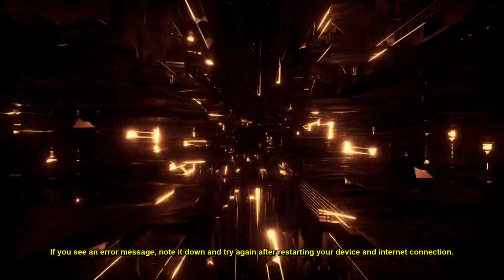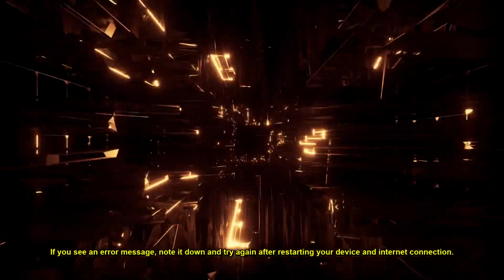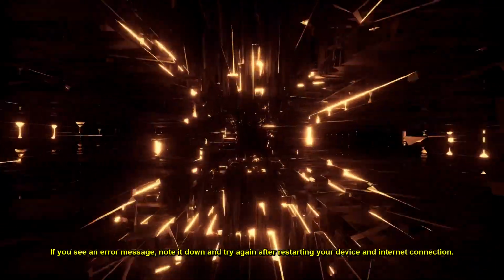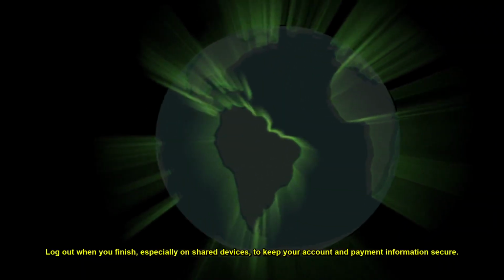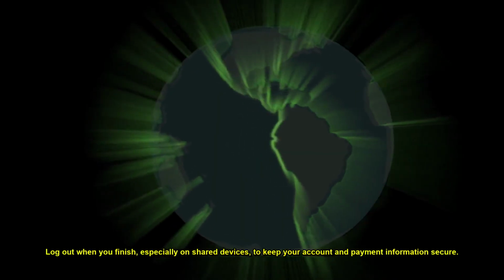How to connect Make.com to Slack - Step By Step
In this step-by-step tutorial, we’ll guide you through the process of connecting Make.com to Slack seamlessly. Whether you're looking to automate workflows, enhance team collaboration, or streamline communication, this video is your go-to resource. We'll cover everything from setting up your accounts to creating effective integrations that save you time and boost productivity. Don't miss out on transforming your workspace with these powerful tools!